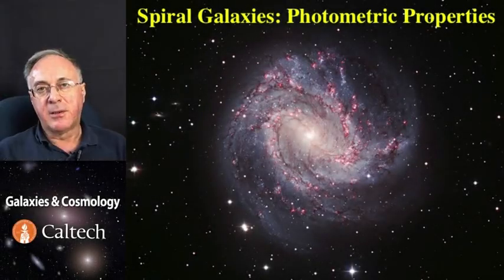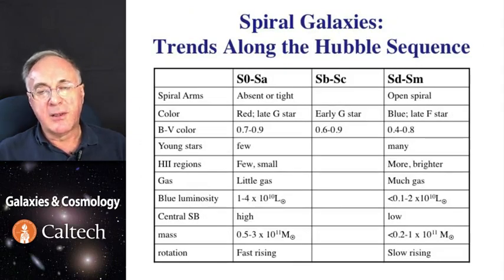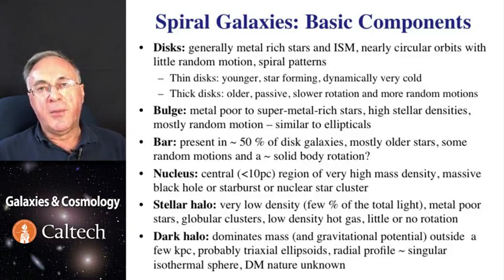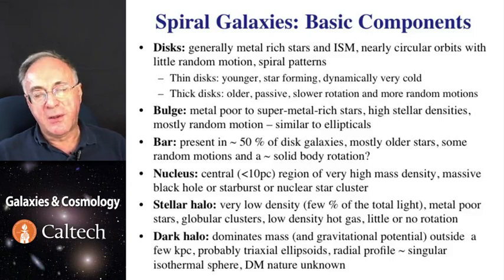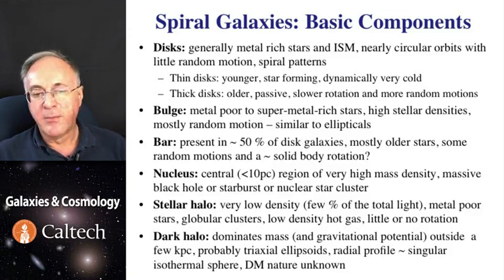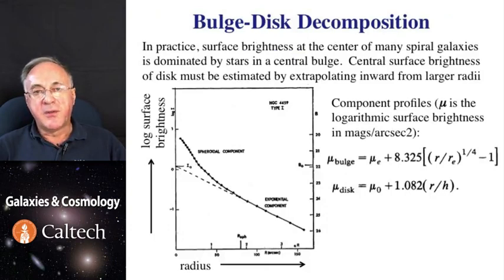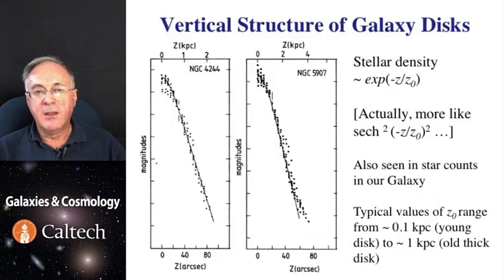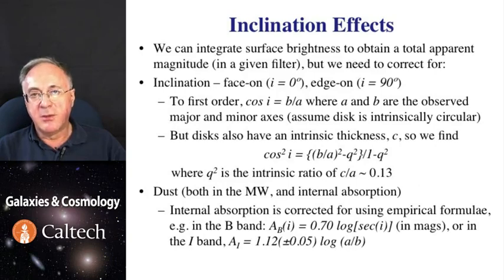04 Module 11 3 Spiral Galaxies Photometric Properties 8 06